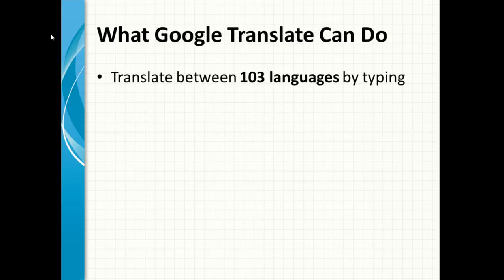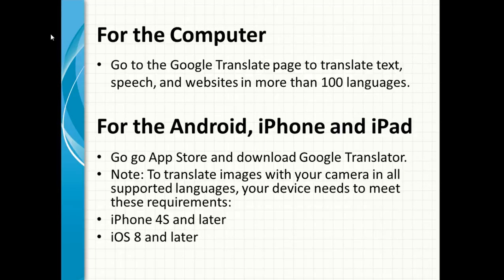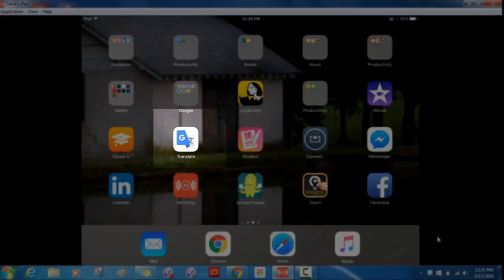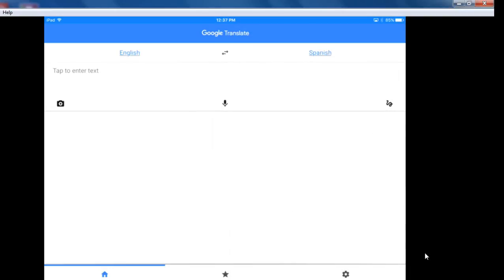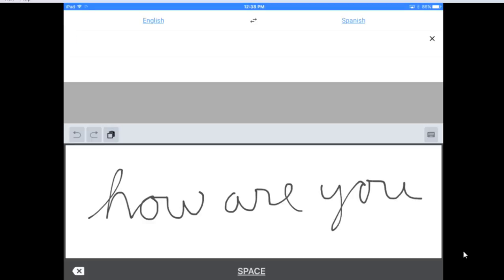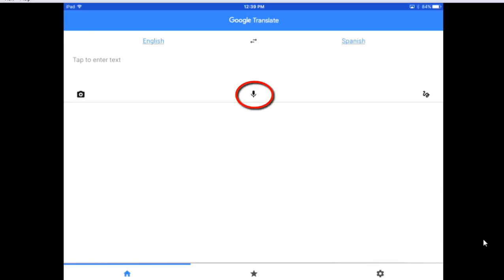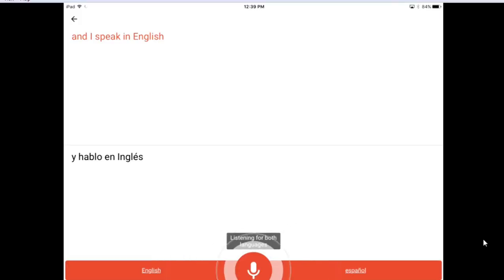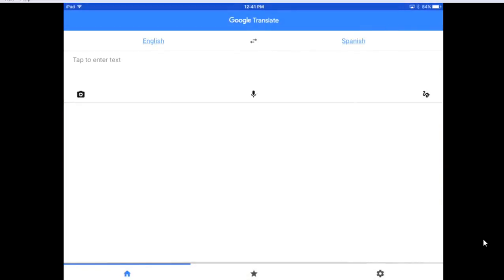Explaining the Google Translator App